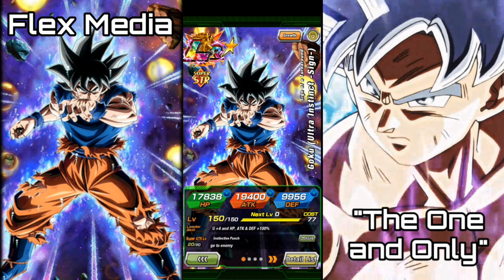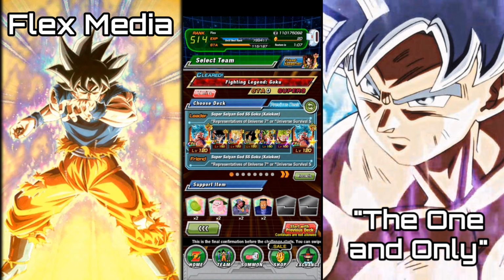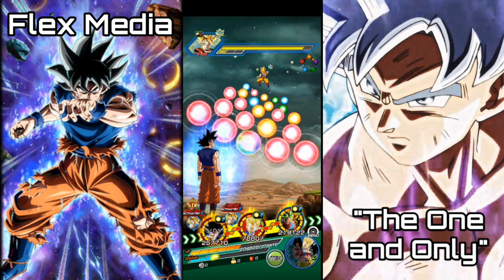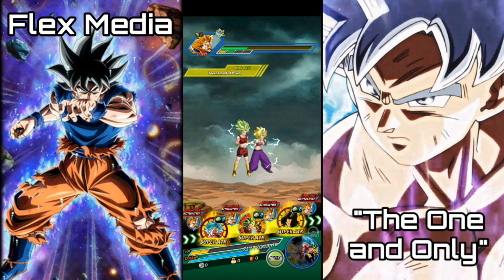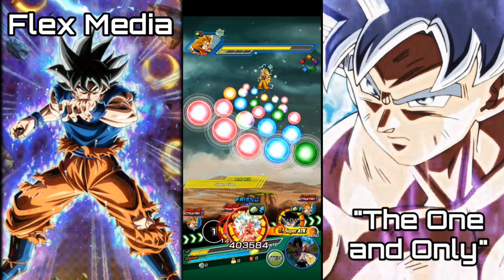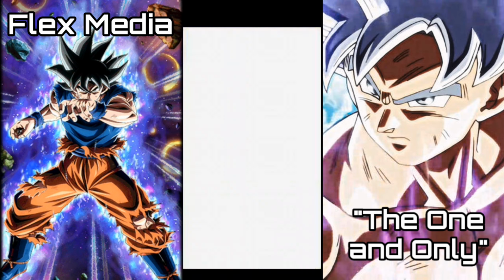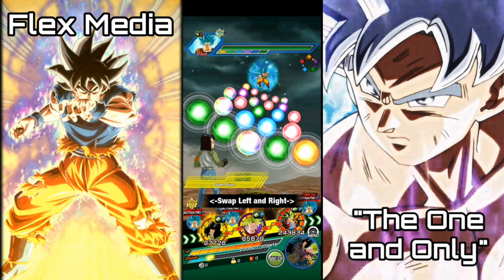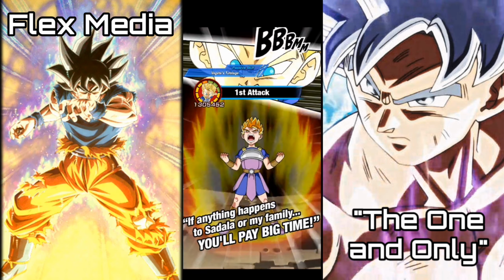7 Million?! Global First LR STR Ultra Instinct Goku is Better Than I Thought (Global Dokkan).